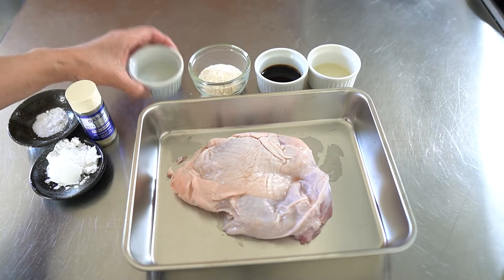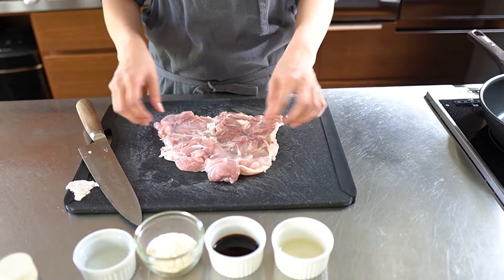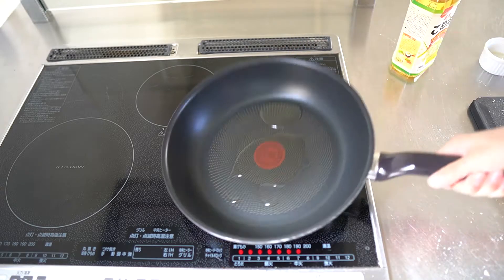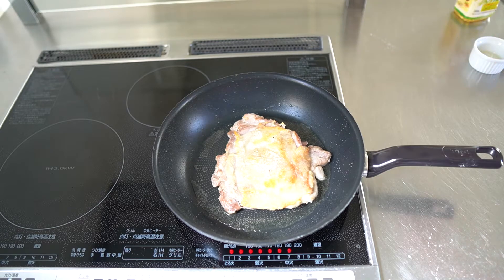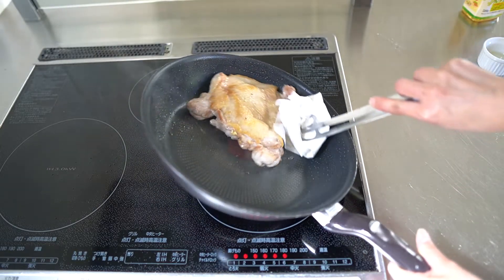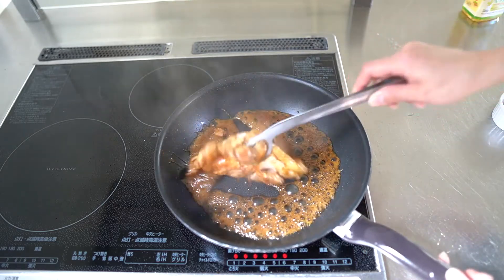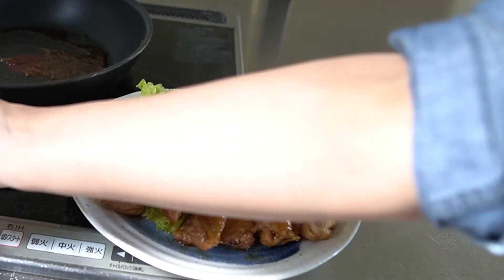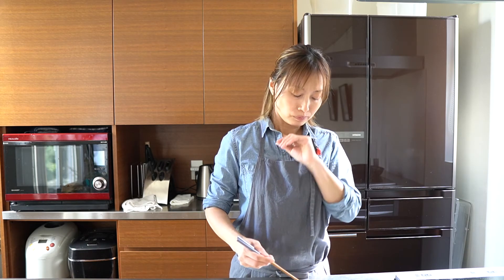【照り焼き】Teriyaki Chiken - popular Japanese food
I would like to introduce one of the popular Japanese dish, TERIYAKI

simple ingredients
chiken ( salt and pepper, and some starch)

seasoning
Sake (rice wine) 2 table spoons
Sugar 2 table spoons
Soy sauce 2 table spoons
Mirin (sweetend sake) 1 table spoon